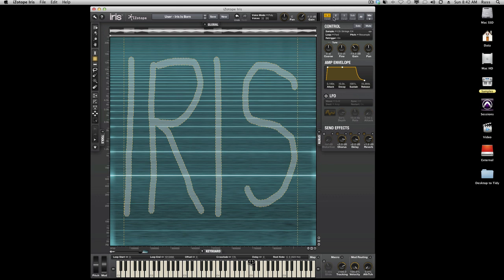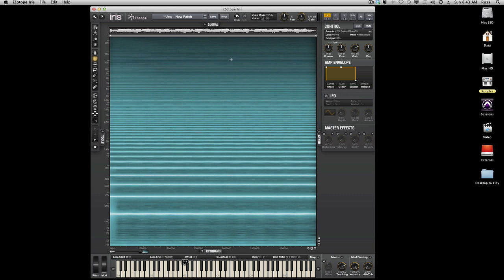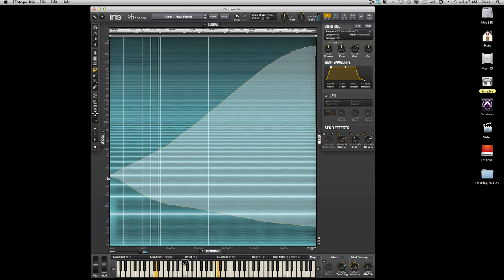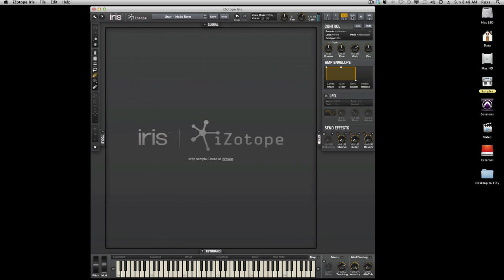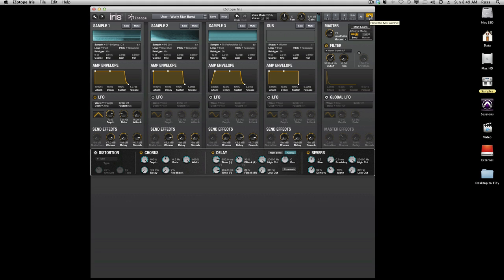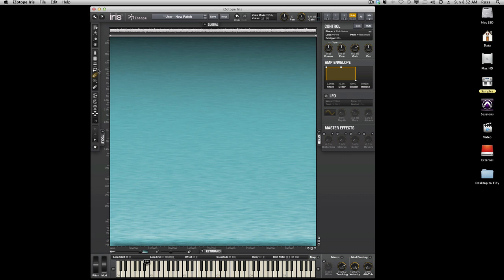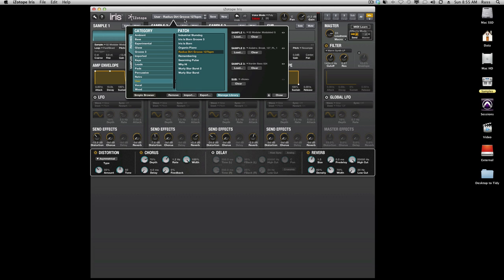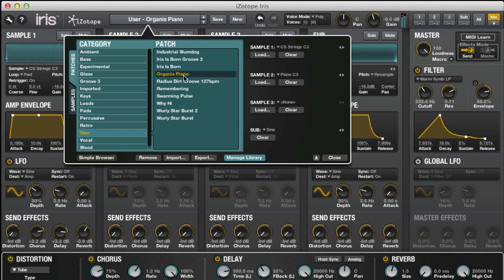iZotope Iris Synth Plug-in Review - Extended Video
In this video see an extended explanation and review of the amazing Iris synthesizer plug-in from iZotope.